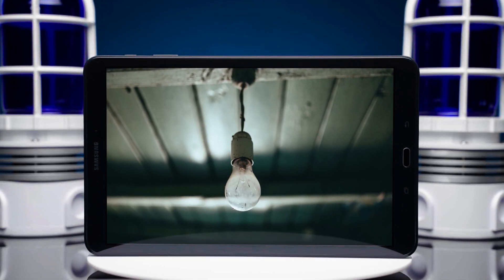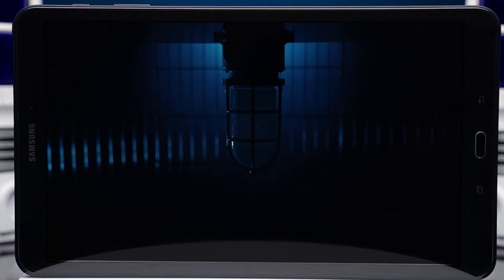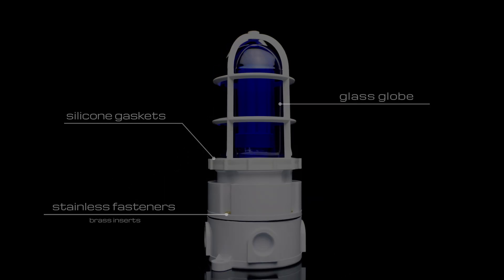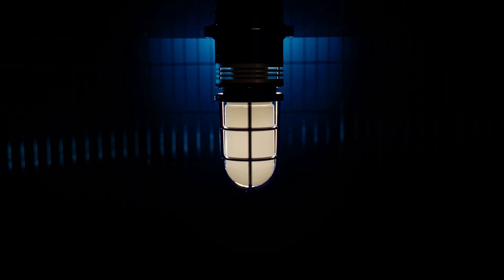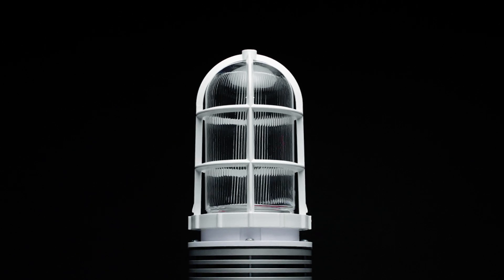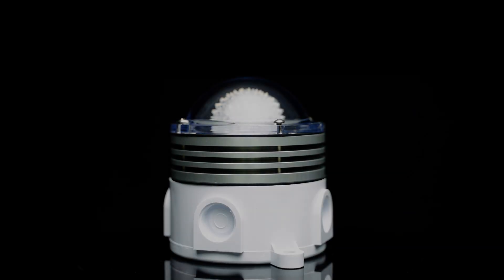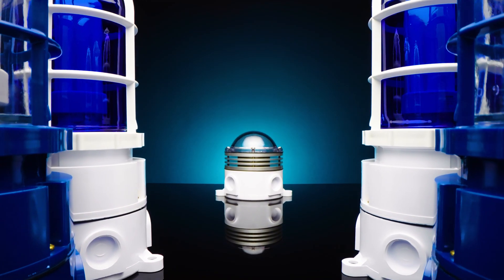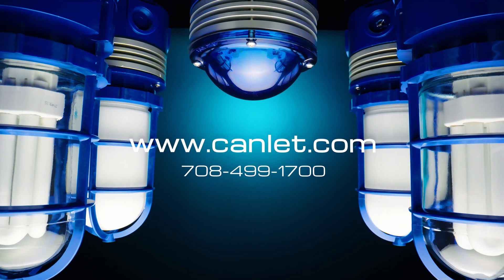The Evolution of CANLET LED Vaporproof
Canlet once again introduces the LED PUK into the modern world to solve major issues with breakage at the same time.
The LED PUK has a low profile, indestructible molded dome with Lexan, it features an easily replaceable LED, Ledil Zorya lens 360° light spread, patented heat sink and stainless steel hardware for corrosion resistance, ADA and medical compliant (MRI).